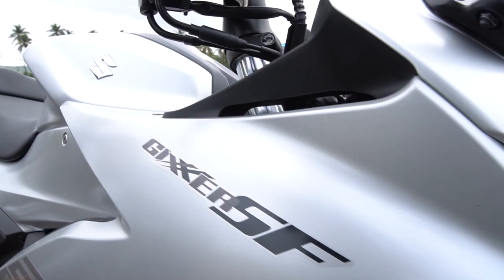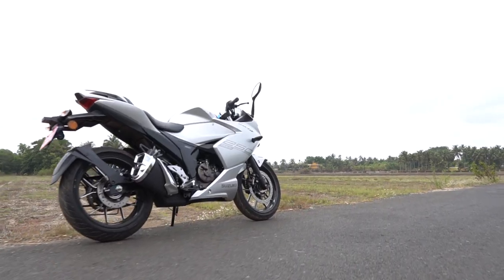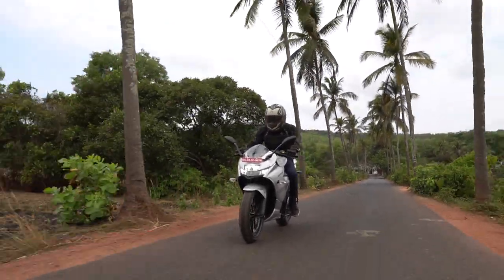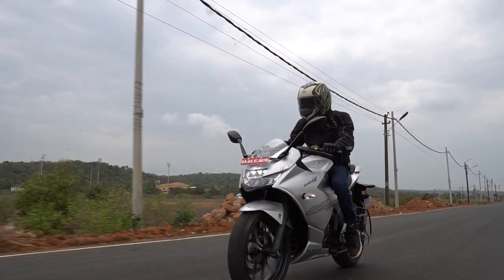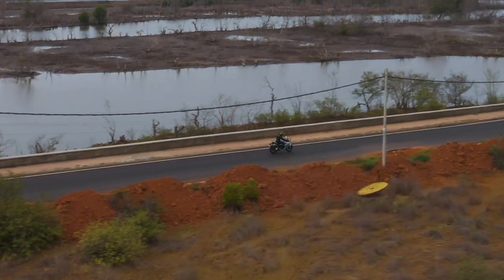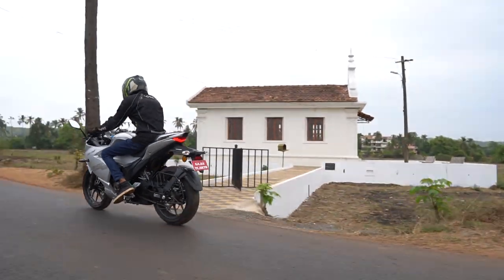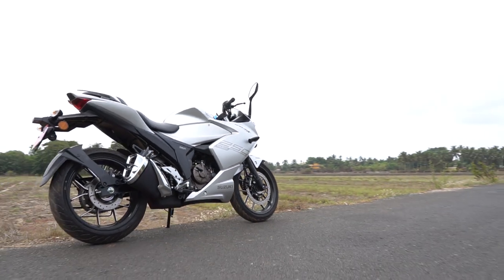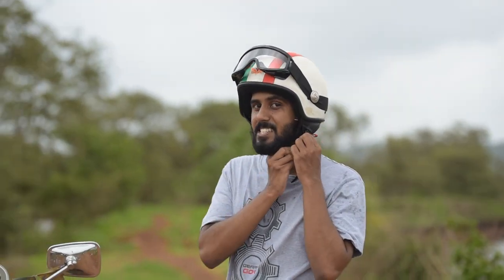Suzuki Gixxer SF 250 - A New Beginning | First Ride Impressions | GEARS Goa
Gears Goa takes a look at the new Gixxer SF 250.
Special thanks to B.N. Thakur Suzuki.